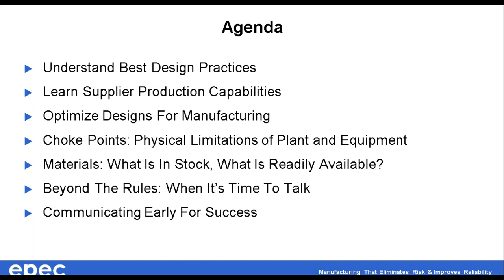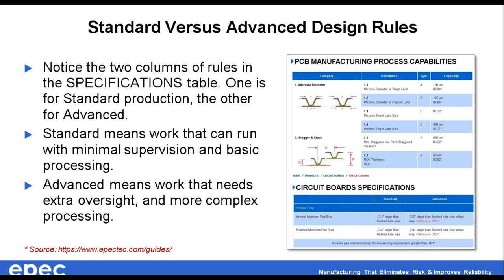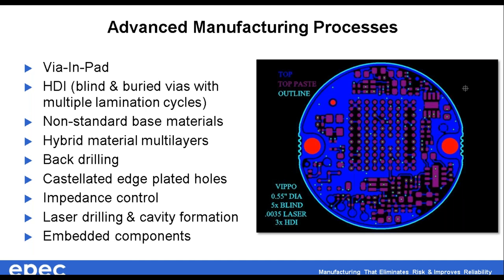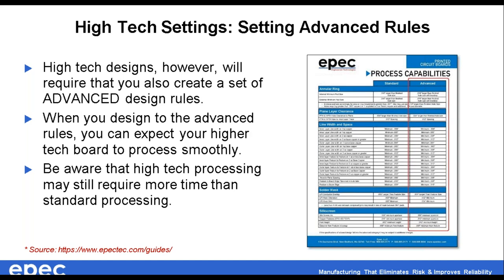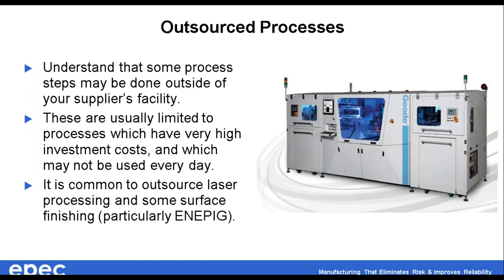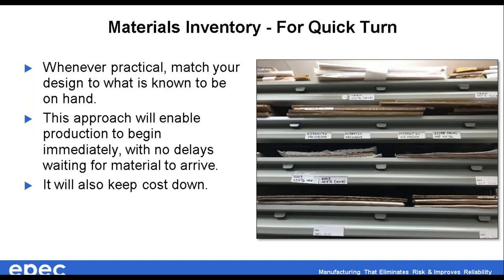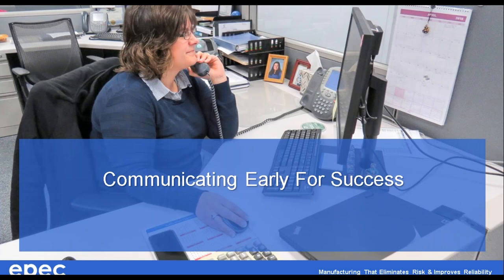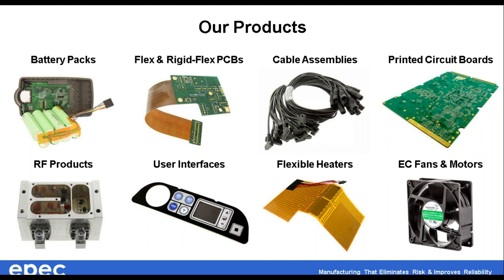Match Your High-Tech PCB Design to Your Suppliers Capabilities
Have you ever designed a PCB and sent it out for quotation, only to receive a series of no-quotes or deviation requests from potential suppliers? If so, then you may be interested to find out why this happens and how to minimize the likelihood that it will happen again in the future.

Good circuit board design practices are essential, of course, but it is also helpful to understand your suppliers’ capabilities so that you can anticipate which features might make your high-tech PCB more difficult to build.

In this webinar as we discuss some of the key requirements you should know about your PCB suppliers’ capabilities to ensure your high-tech PCB is manufactured properly in a timely manner.